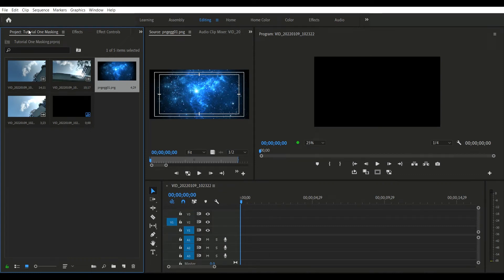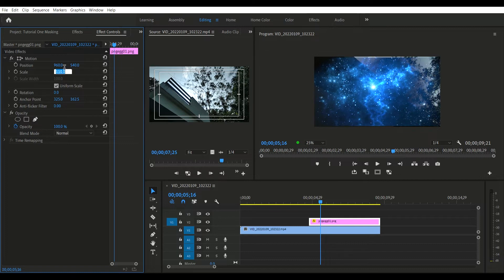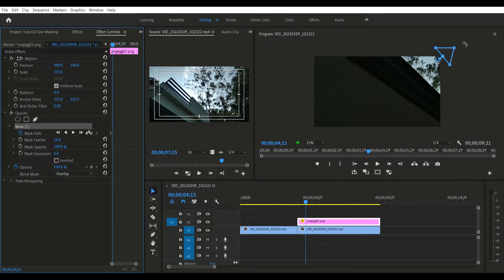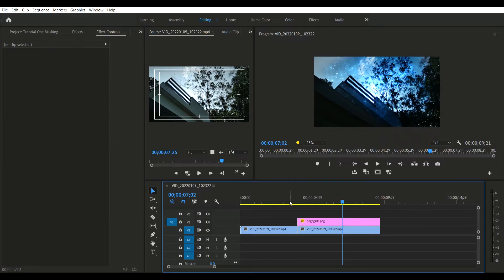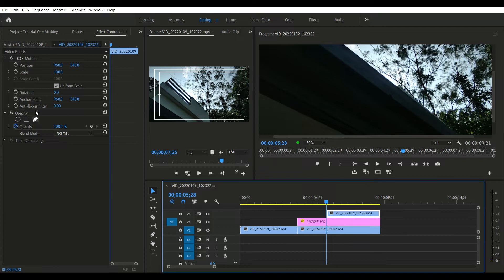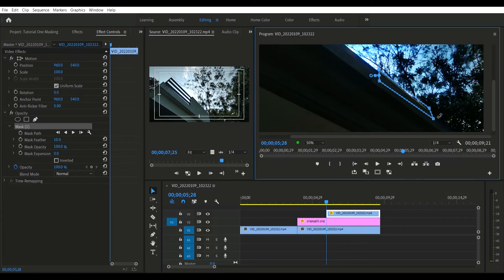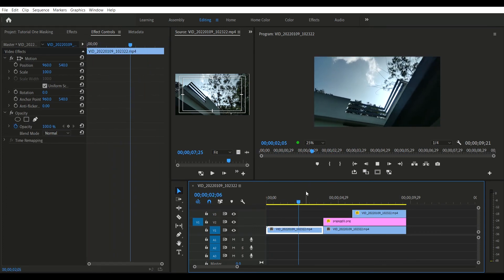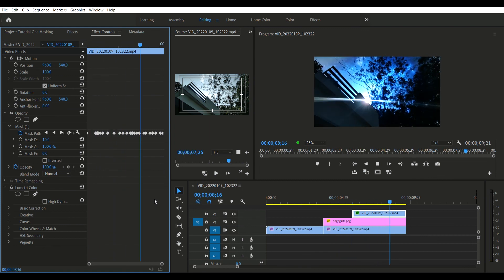Sky Replacement | Premiere pro masking tutorial | Transitions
Hi,
     This is my first adobe premiere pro tutorial video for you guys. I am talking about masking in premiere pro to achieve a sky replacement effect. Do watch it completely and let me know what topic i should cover next?